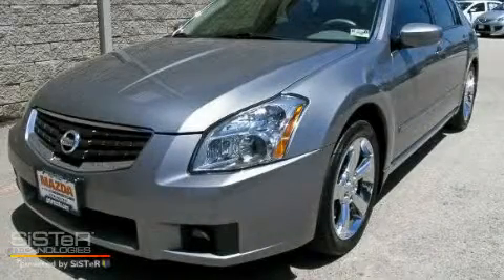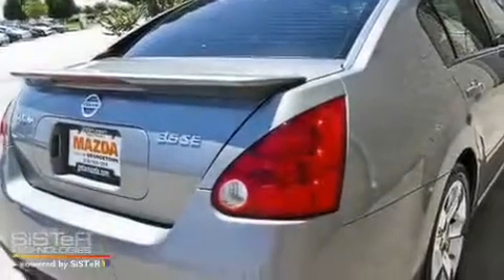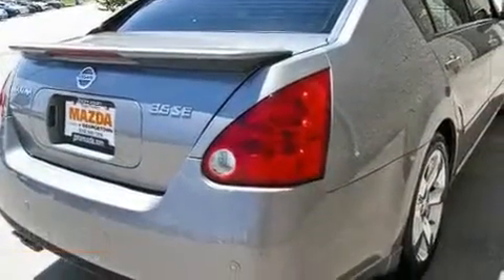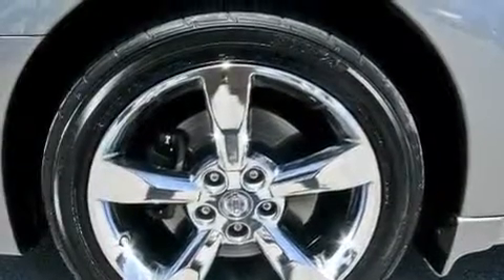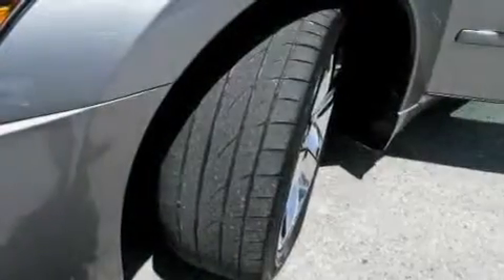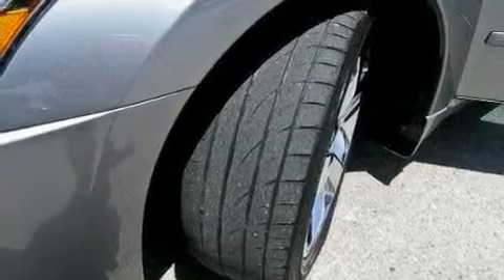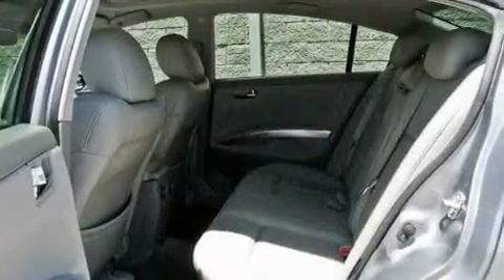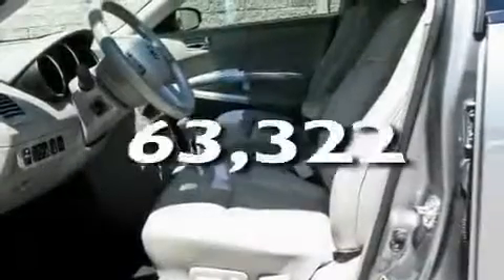2007 Nissan Maxima San Antonio TX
Year: 2007
 Make: Nissan
 Model: Maxima

 Trans.: Continuously Variable
 Exterior: Radiant Silver Metallic - (Silver)
 Miles: 63,322

 STOCK: G1197A

 Preowned 2007 Nissan Maxima Georgetown TX